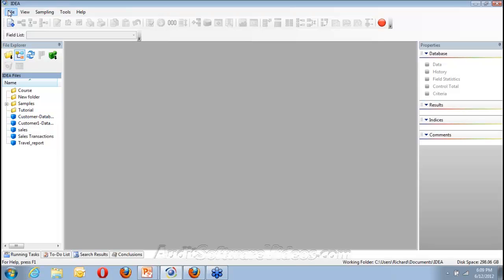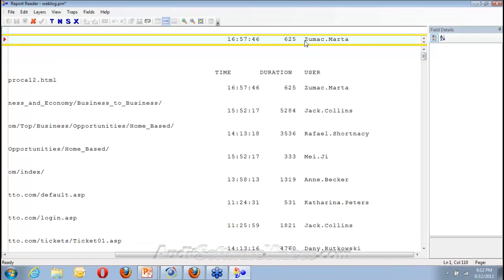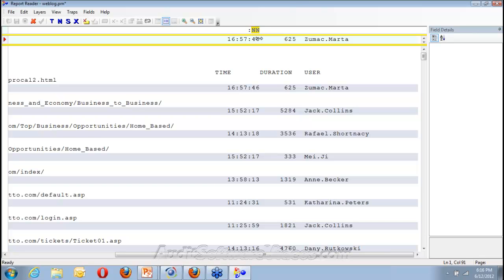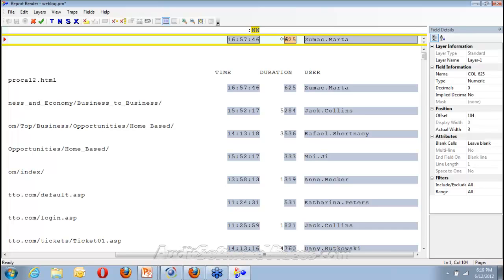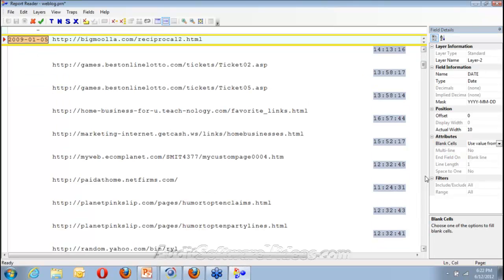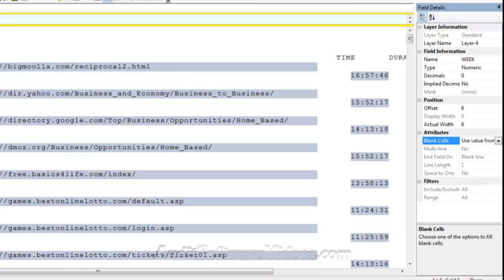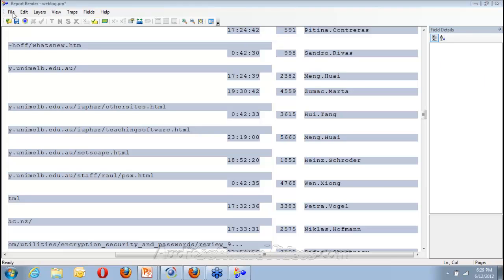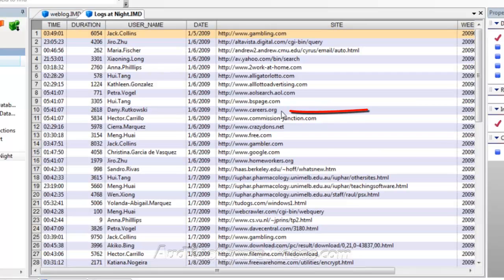IDEA Import Reports Part 1 Ver 2